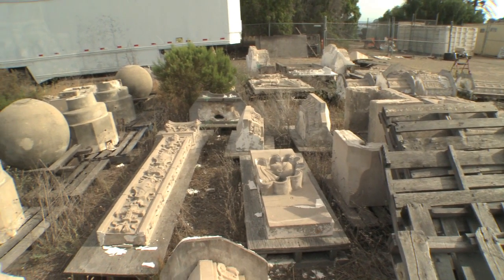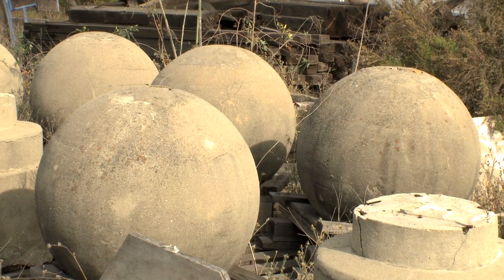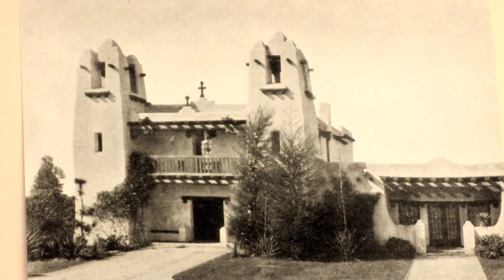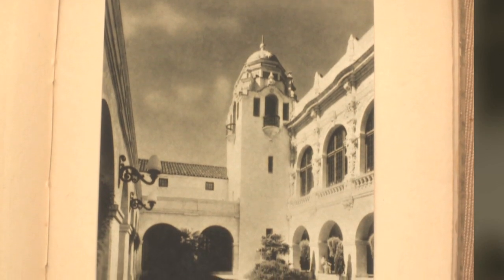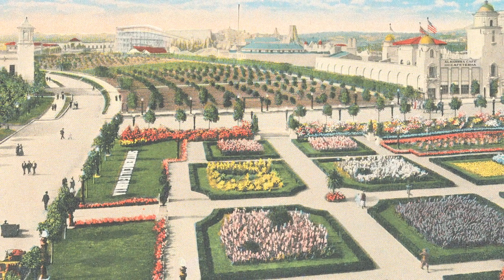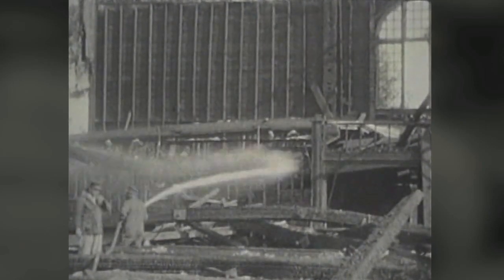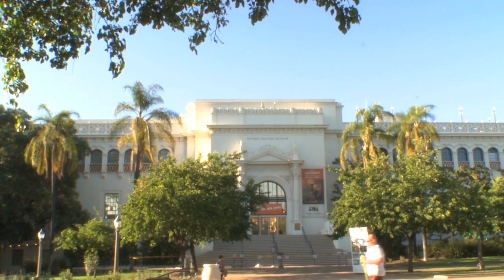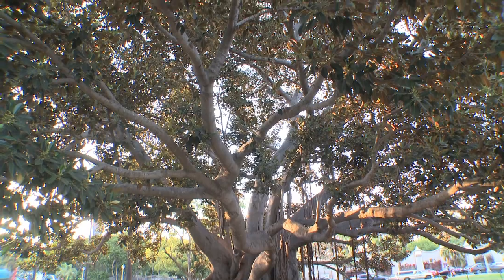County Still Has Large Presence in Balboa Park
In 1915, one year after the Panama Canal opened, San Diego decided to celebrate by staging the Panama-California exposition in Balboa Park. It was the biggest party in our history, and the County of San Diego had an exhibit you didn’t want to miss! Unfortunately, most of it is gone now, but one famous part still remains.